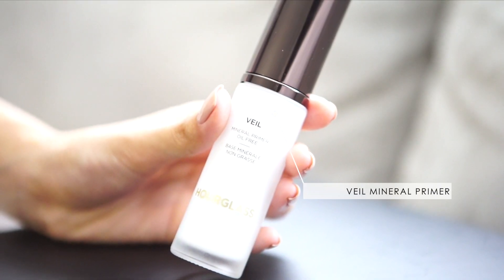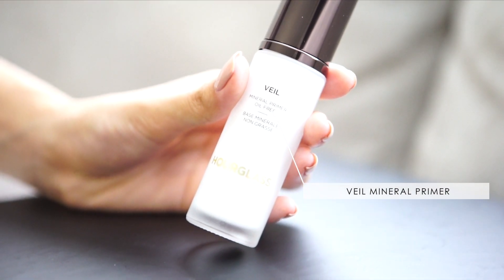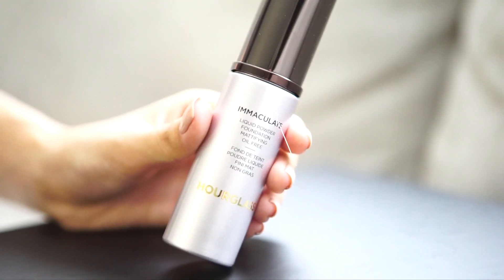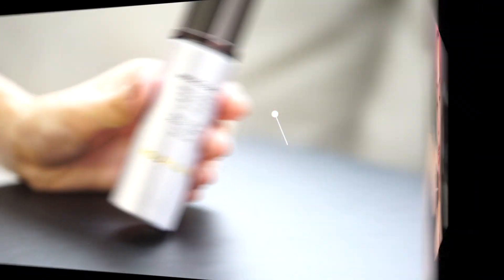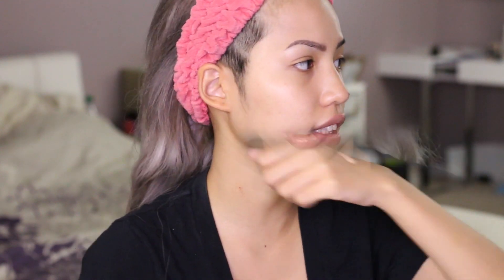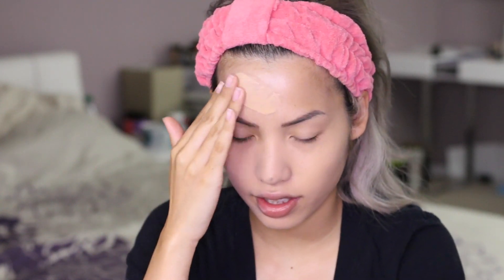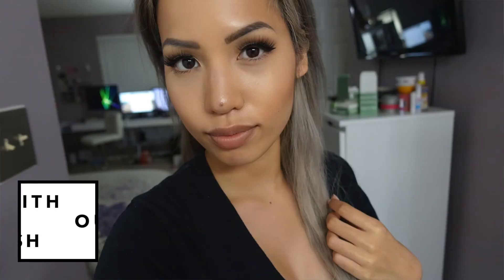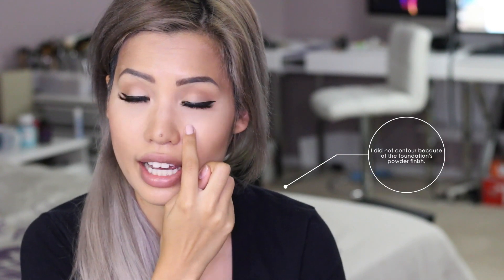HOURGLASS IMMACULATE LIQUID POWDER FOUNDATION | REVIEW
○ I'LL BE AT BEAUTYCON LA THIS SATURDAY! MEET ME AT 1-2PM AT LEADERS INSOLUTIONS BOOTH!
• Beauty Junkees Brush
[NOTE - CODE WILL NOT WORK UNTIL JULY 9TH... Getting it renewed as we speak]

➡ MY SHADE COMPARISSONS: (I have slightly oily skin with acne scars)
Urban Decay One and Done in Medium Light
Tarte Rainforest of the Sea in Light Medium Beige,
NARS SKIN TINT in Alaska
Covergirl Stay Luminious in Medium Beige
Nars Sheer Matte Strombolli
MAC NC30
Everyday Minerals Buttered Tan
MUFE HD Foundation #127
Covergirl Nature Lux 325
Neutrogena Healthy Skin Foundation in Natural Beige
Revlon Colorstay Whipped Foundation #320 Warm Golden
Garnier BB Cream in Light Medium
L'Oreal Magic BB Cream in Medium
Fairydrops BB Cream in Ochre
L'Oreal Magic Nude Liquid Powder in 320
Shu Uemura Lightbulb Foundation in 564
○ SNAPCHAT ME! @saaammage